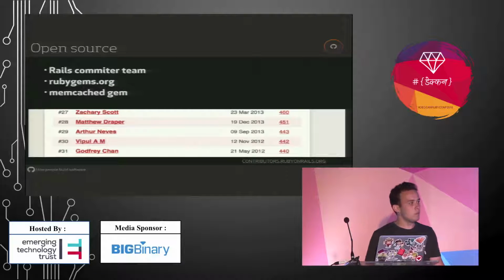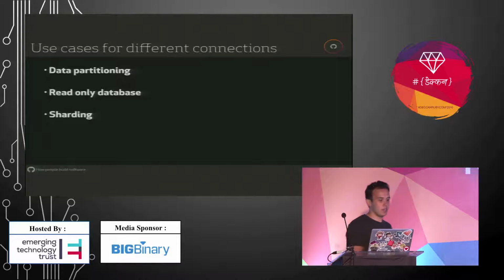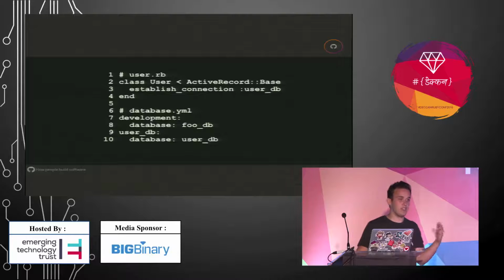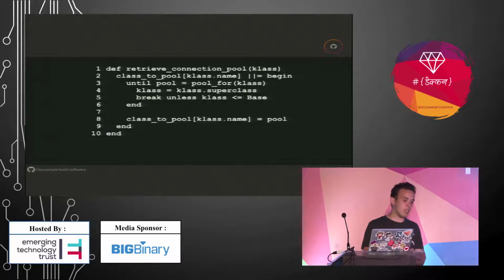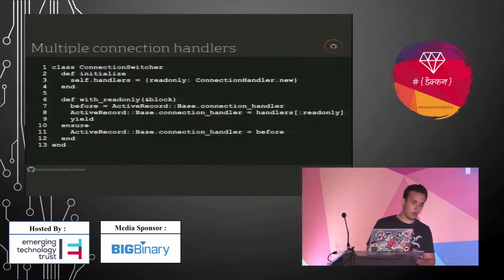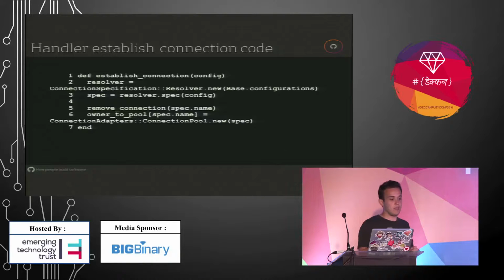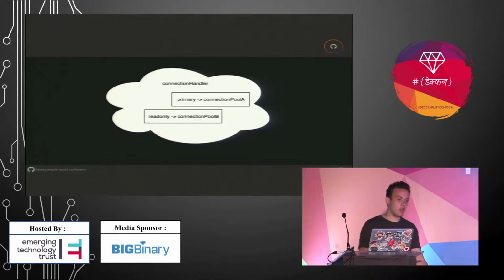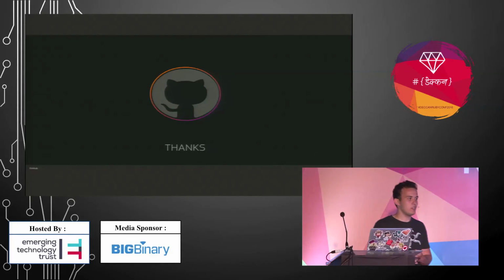Using multiple connections in ActiveRecord by Arthur Neves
Historically to handle multiple connections in Rails, you had to either patch active record or use a gem. Now, with some new apis on Rails 5.0, we can connect to multiple databases without needing any extra dependencies, and with just a few line of codes. And that will be even easier on Rails 5.1.